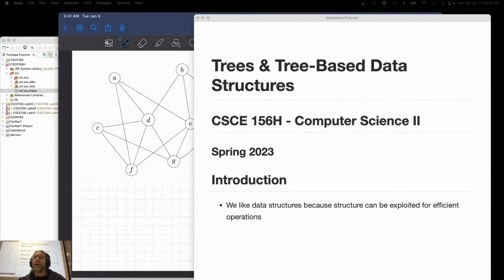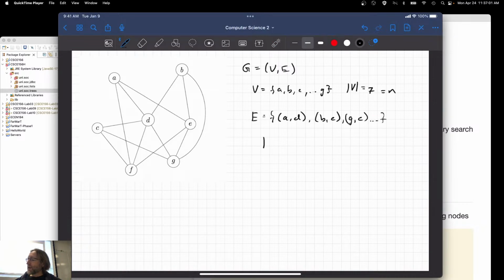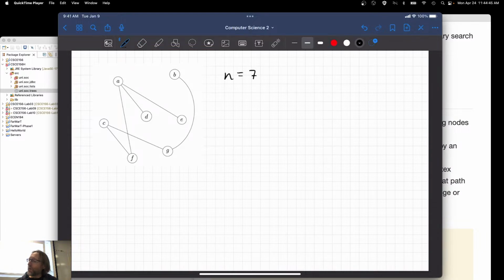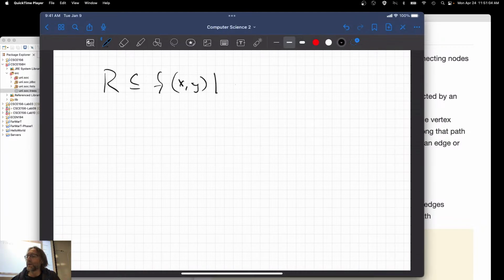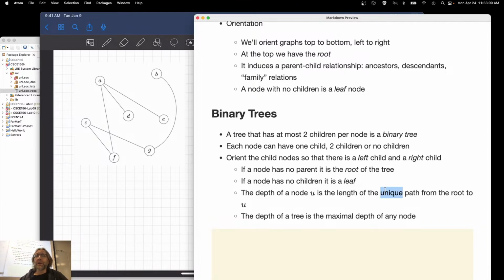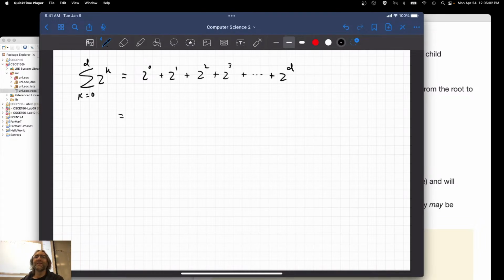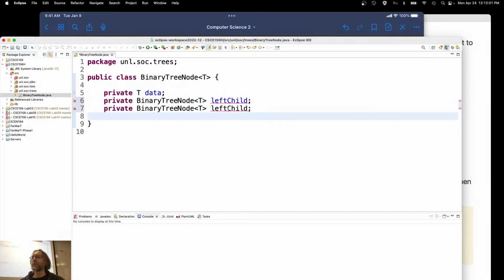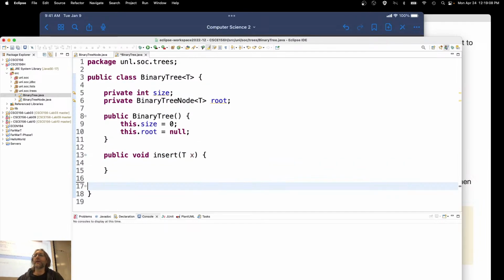6.1 - Trees (2023-04-24)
We introduce trees and cover basic notation and terminology